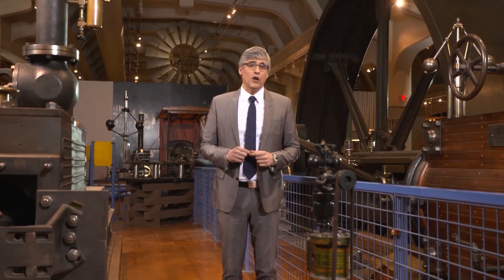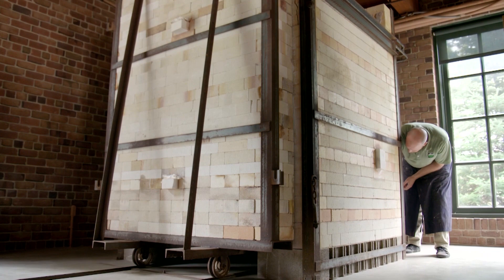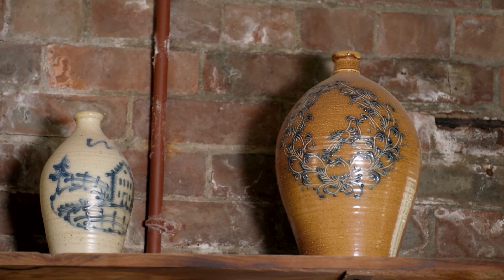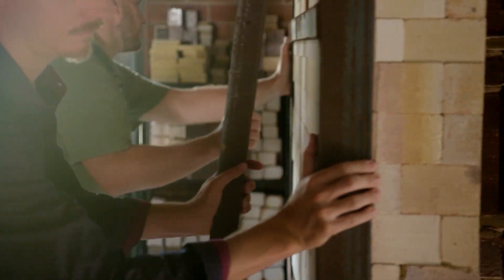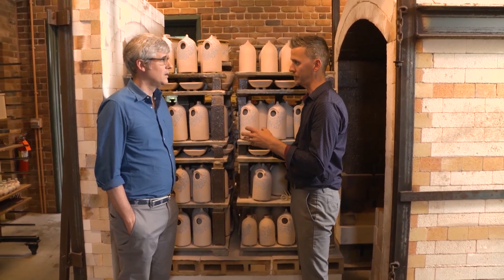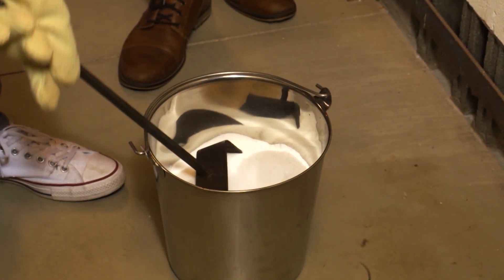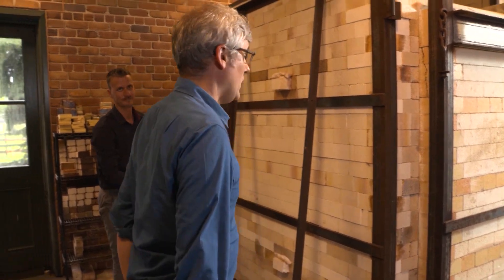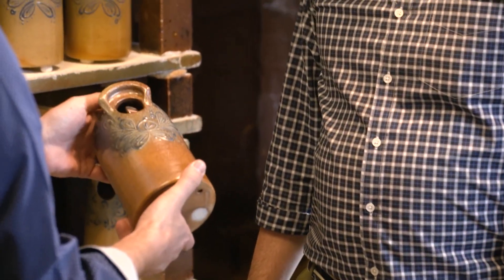How Salt-Glazed Stoneware is Made | The Henry Ford's Innovation Nation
On this segment of The Henry Ford's Innovation Nation, Mo Rocca meets with Josh Wojick, Crafts & Trades Program Manager, to learn more about how salt helped beautify pottery.

Salt kilns were primarily in commercial use from the 15th though the 20th century. In 19th-century America, sturdy waterproof stoneware pottery became popular for utilitarian items such as crocks, jugs, and butter churns. The rough-textured outer glaze was created when common rock salt was thrown into the kiln during firing, which vaporized and combined with melted silica from the pottery.

See the amazing array of designs decorating our 19th-century salt-glazed stoneware